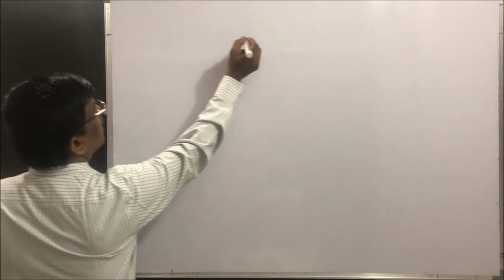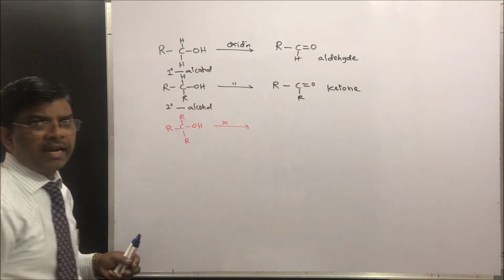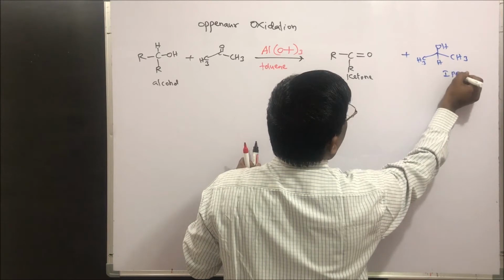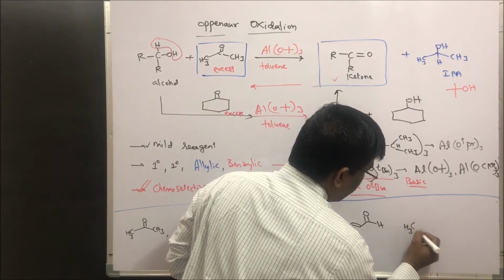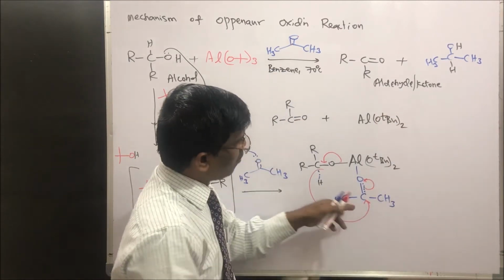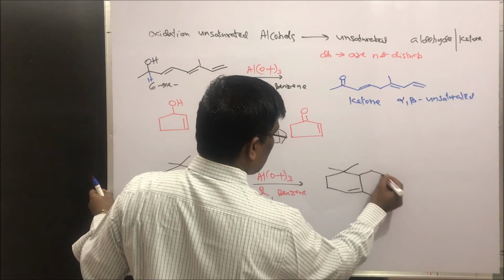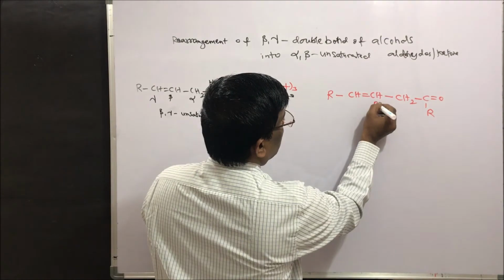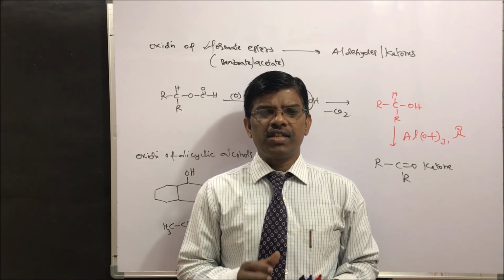Oppenauer Oxidation - Organic Chemistry Portal || Name Reactions - 34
Polymers: video under preparation.

Chemistry in Everyday Life: video under preparation.